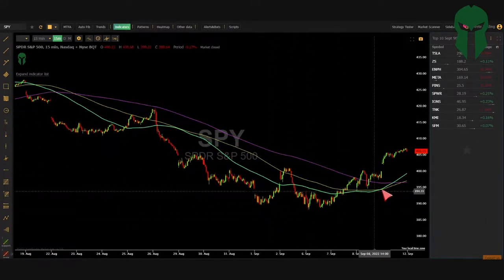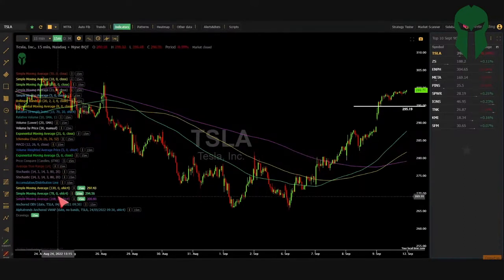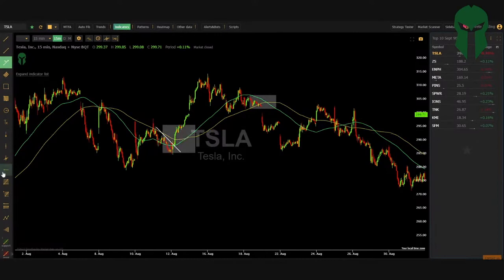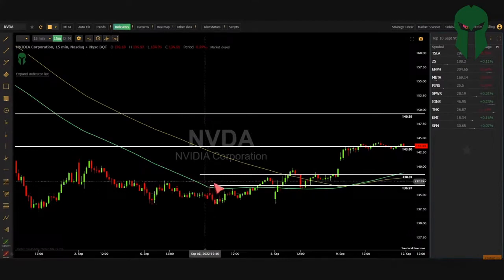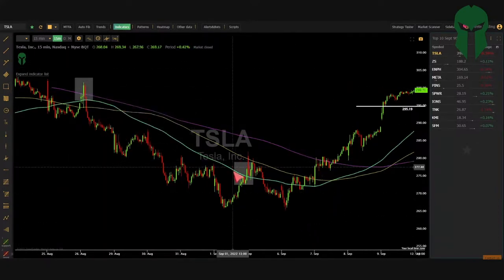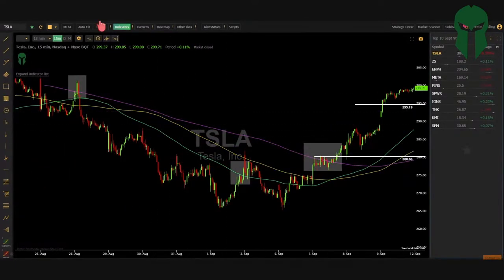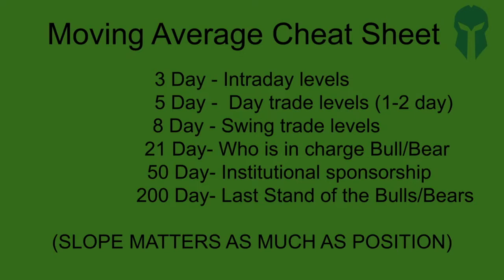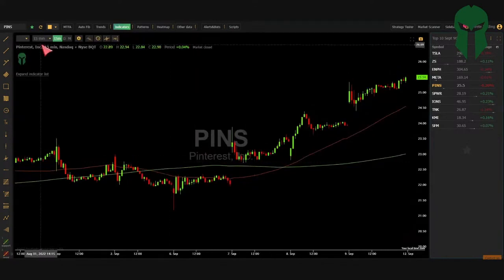How to Use Moving Averages to Day or Swing Trade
Using moving averages to day or swing trade. Streamed live to the Discord room on September 11, 2022.